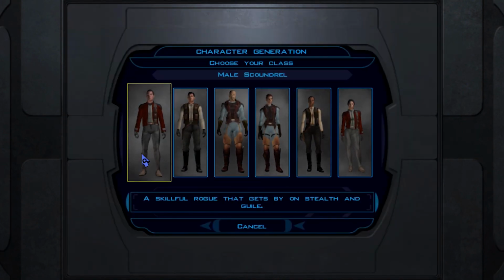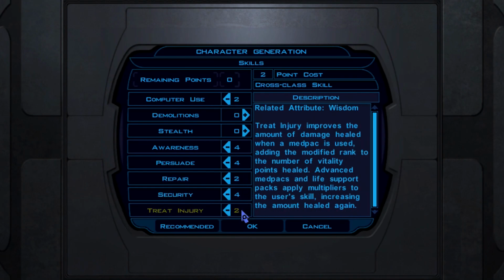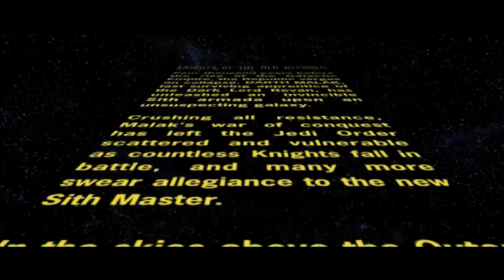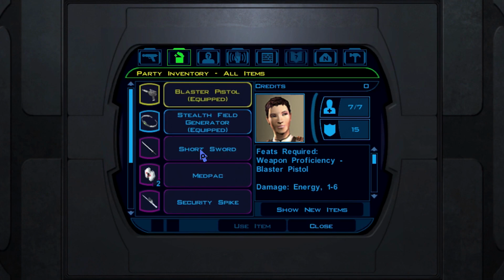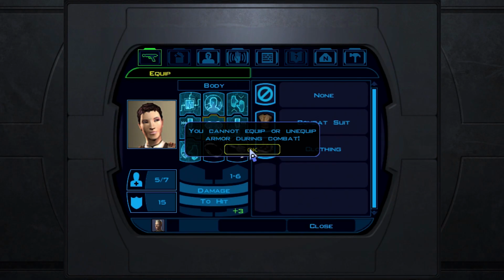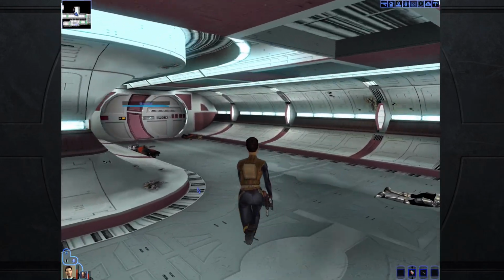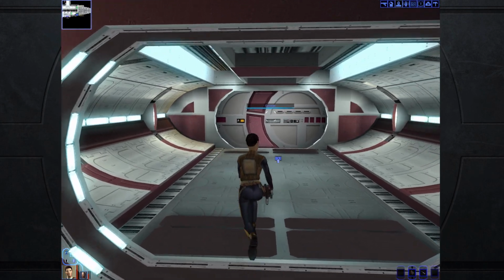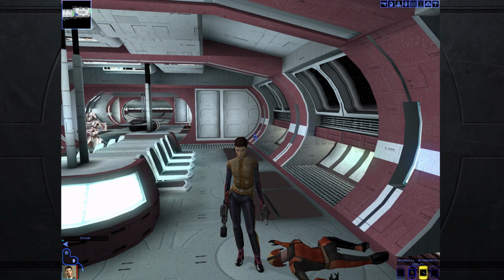Star Wars: Knights of the Old Republic | Rindo Tachyon The Scoundrel [1]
In the deepest reaches of the galaxy, the Endar Spire circles the planet of Taris and Rindo Tachyon awakens to attack from the Sith.